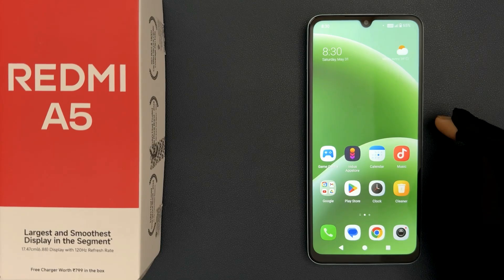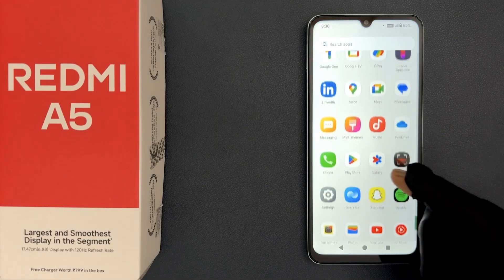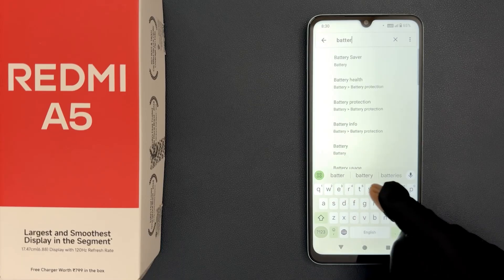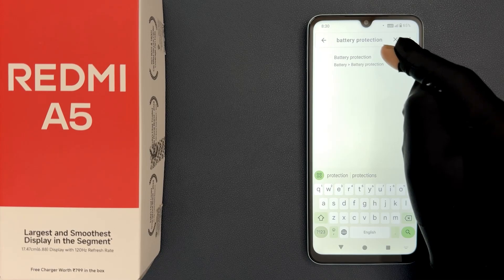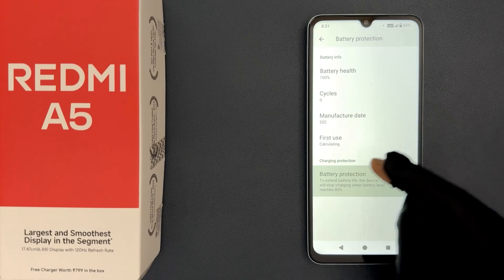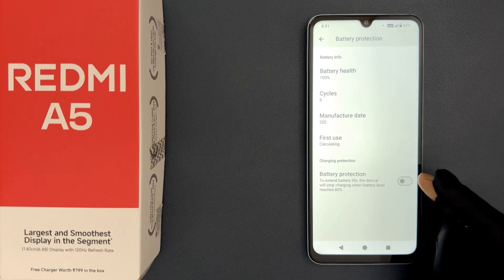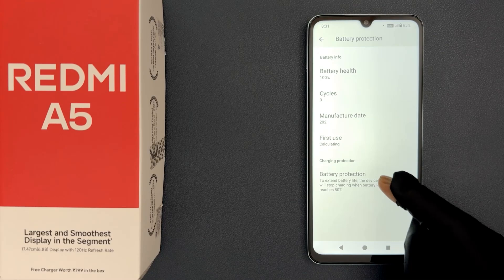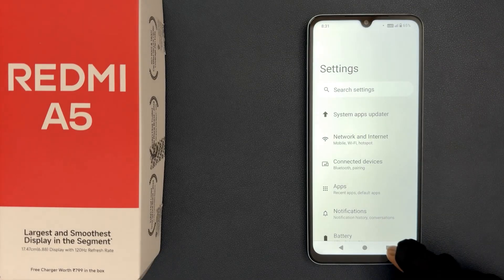How to Turn On/Off Battery Protection on Redmi A5?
Hi guys, In this Video, I will show you "How to Turn On/Off Battery Protection on Redmi A5."